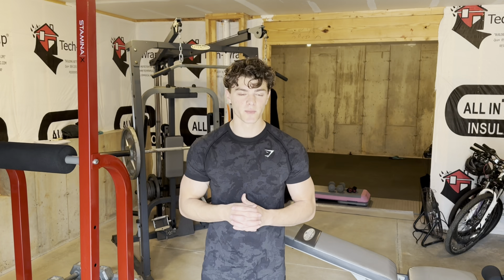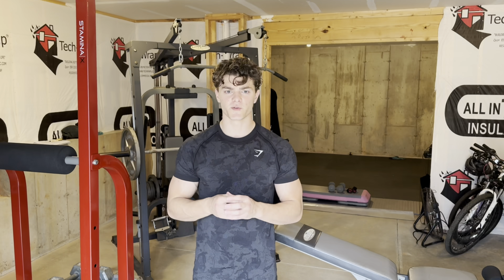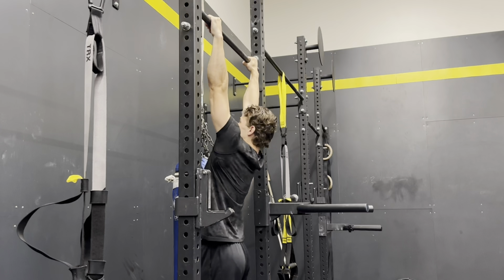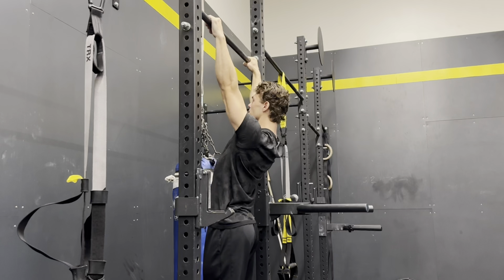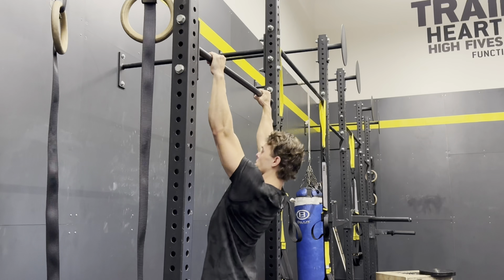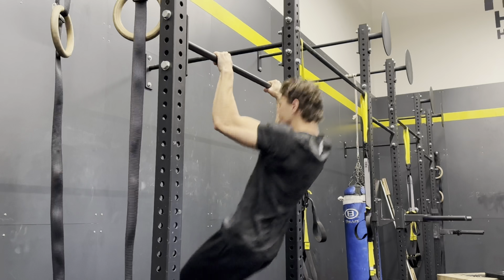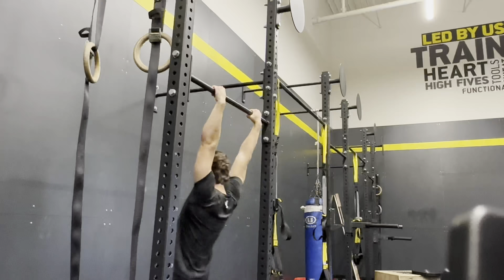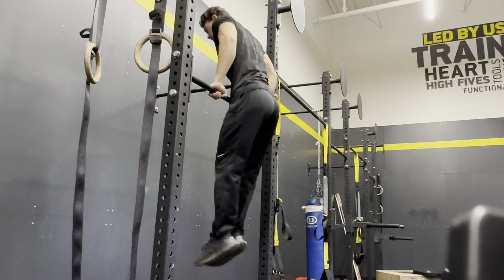How to quickly learn a (Muscle Up) ￼